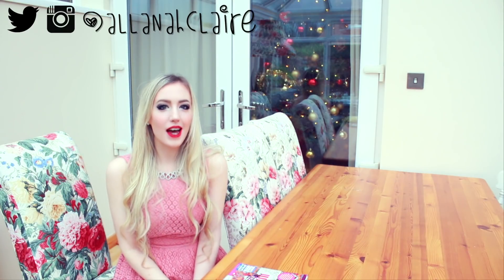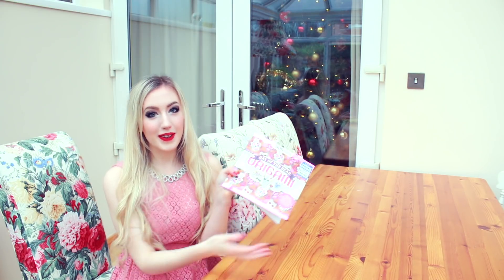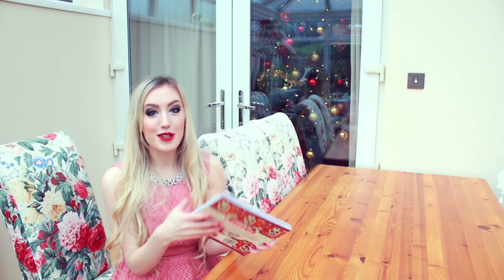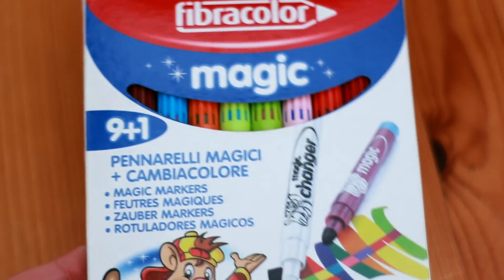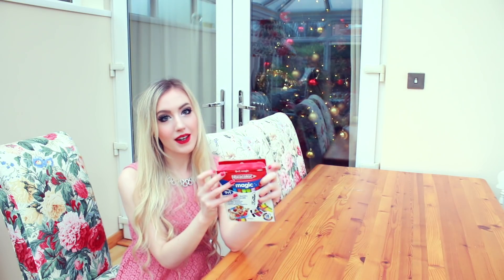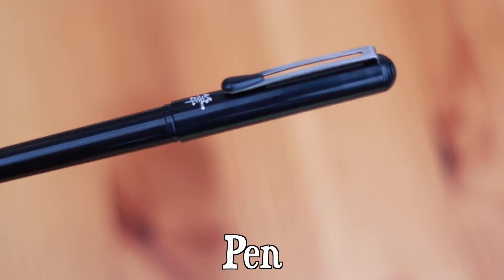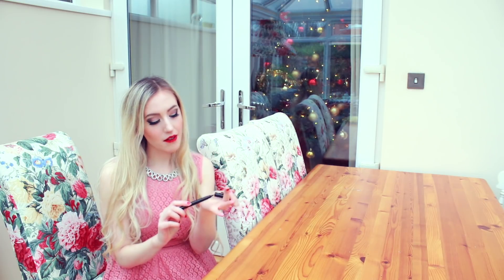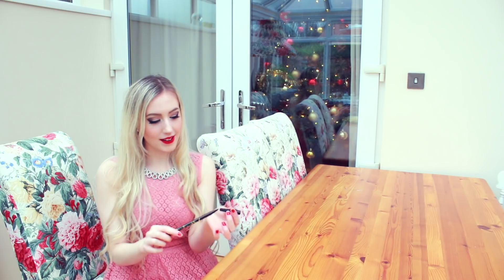Lil ART Haul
A lil ART HAUL! I love art supplies and ART THINGS! Yasss.

Details Of Art Stuff mentioned is here in the description [open for info] ♡

Magic Marker Pens *
Pentel Brush Pen *
✿Some of my other cartoon DRAWING Videos✿

✿Links to find me on the interwebs :-D✿

See you all soon Xx